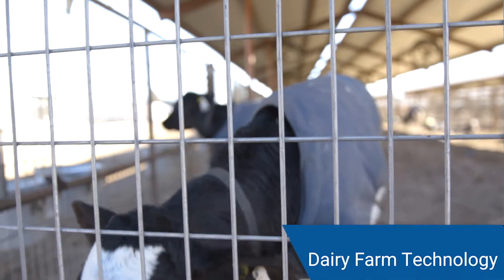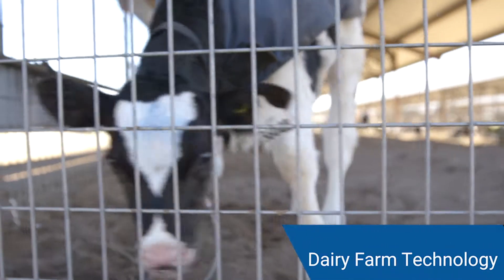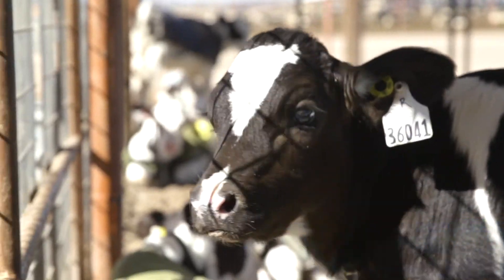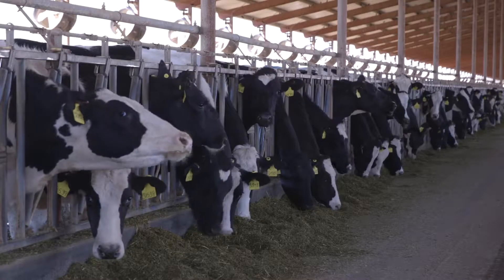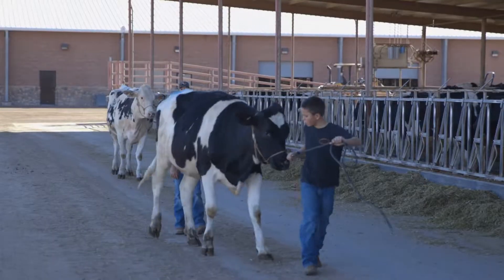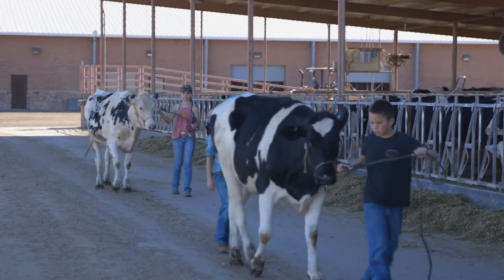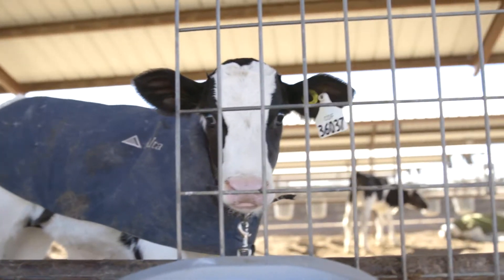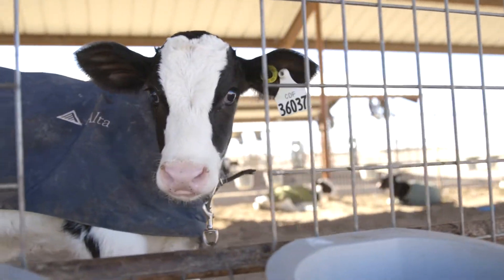Arizona Dairies: Dairy Technology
Craig Caballero of Caballero Dairy discusses the benefits of technology in keeping an eye on the health and well being of cows.